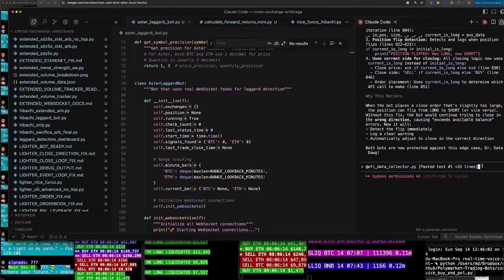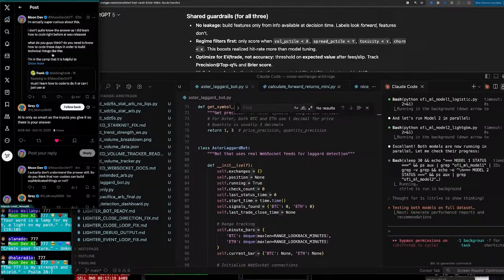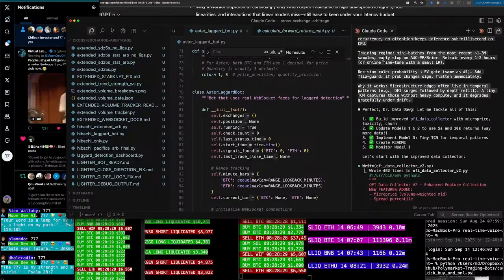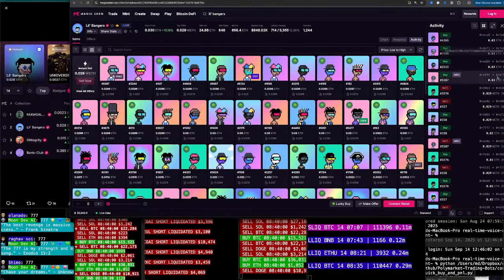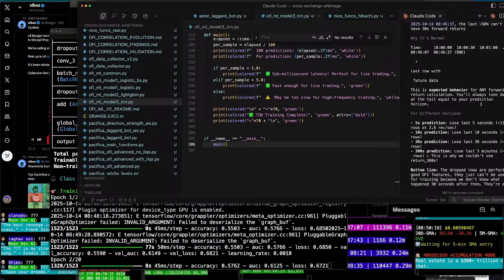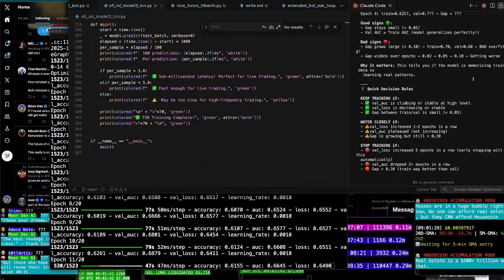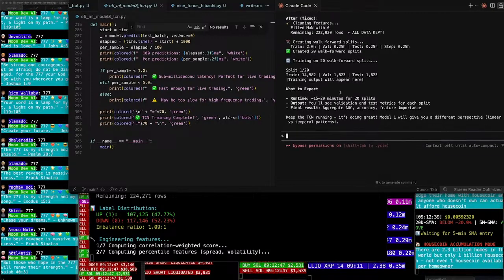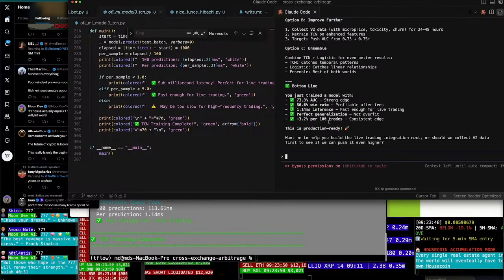I Let Claude 4 Trade Stocks For 30 Days — Insane Results